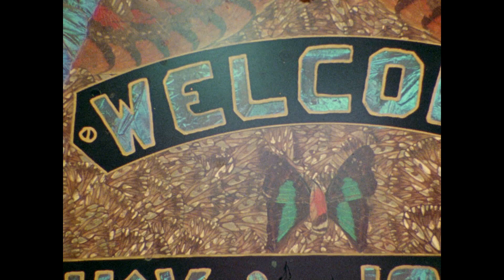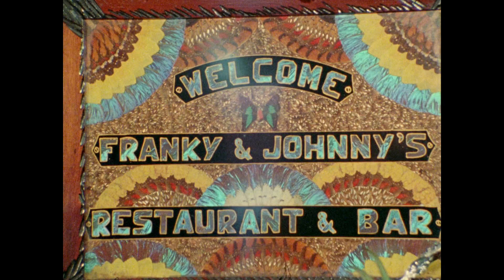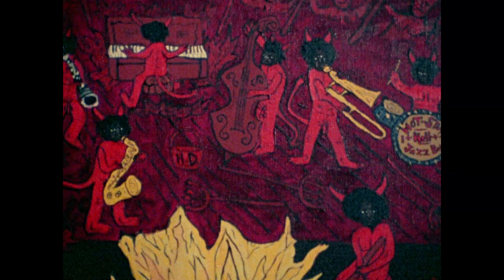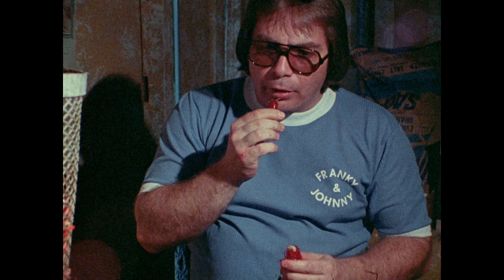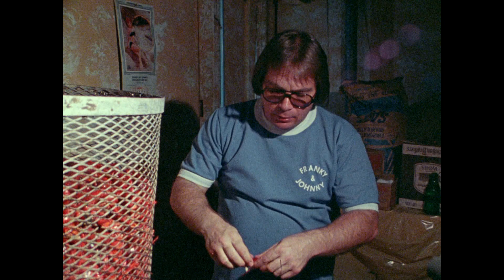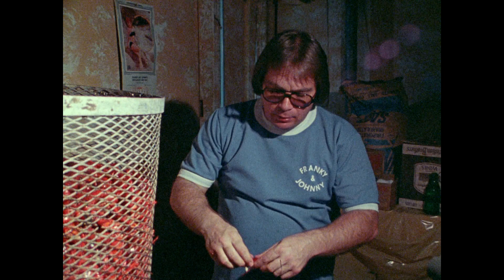How to Eat a Crawfish - Always for Pleasure